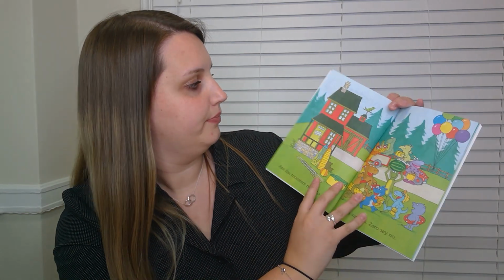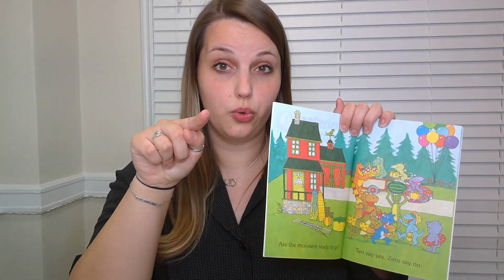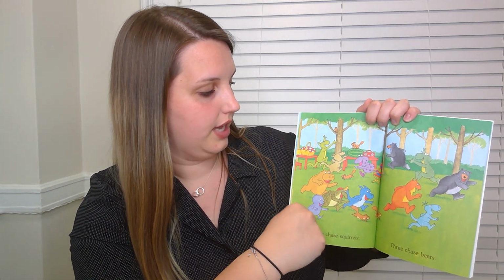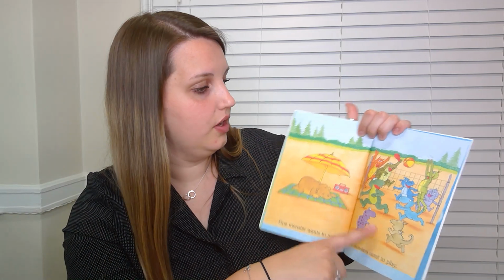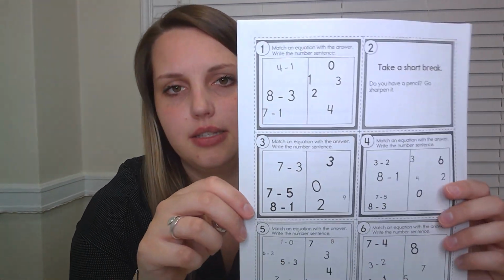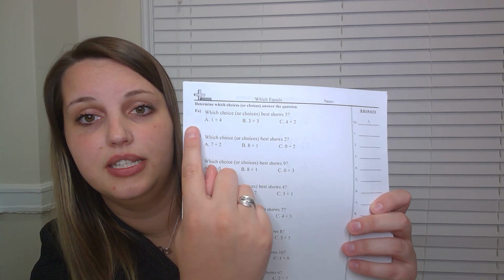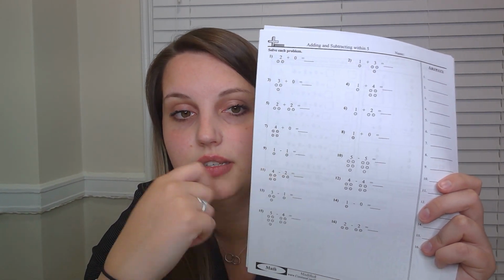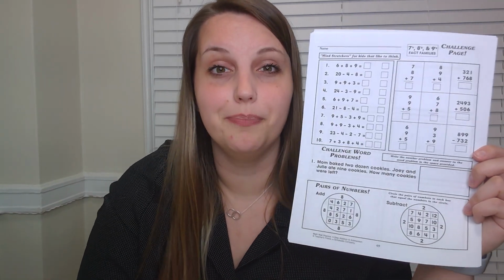Ms Sorensen day #43 ALL overview, read aloud